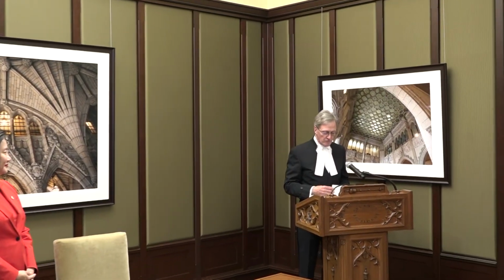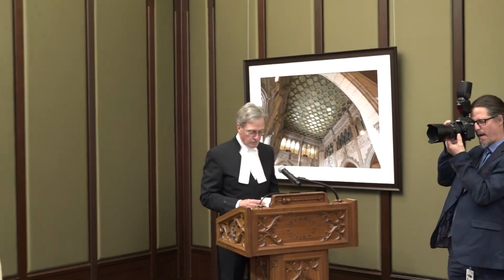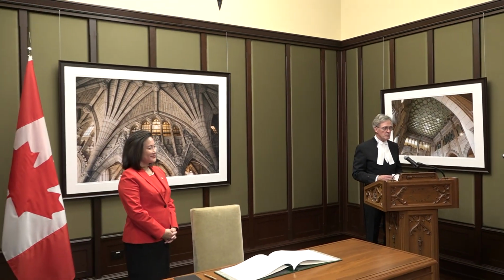加拿大华裔国会议员叶嘉丽连任宣誓就职仪式584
2019加拿大华裔国会议员宣誓仪式